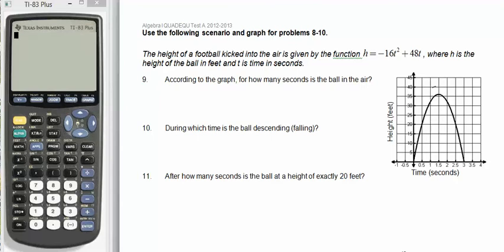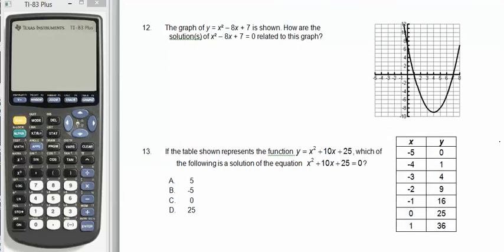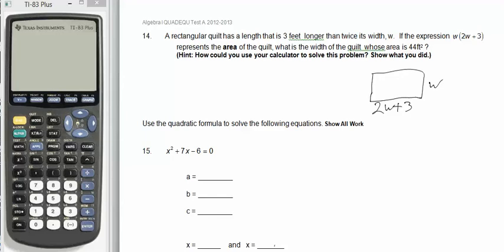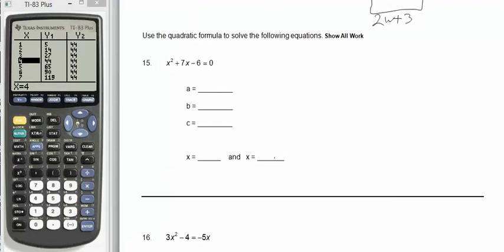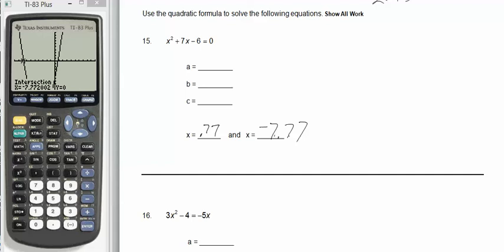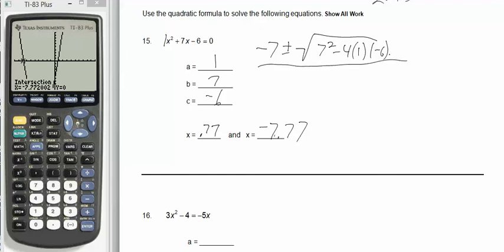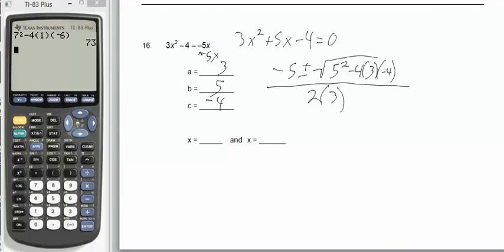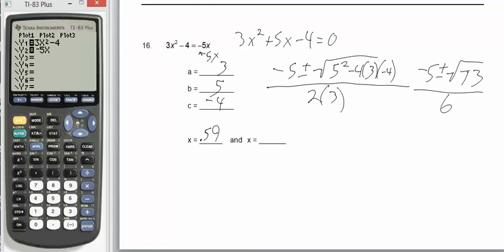Unit 8 Review pages 3 and 4